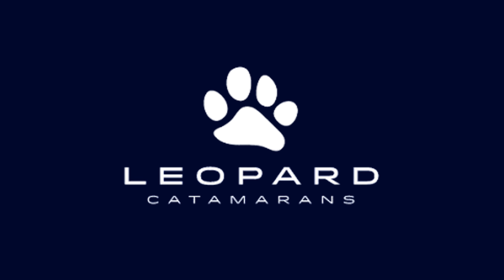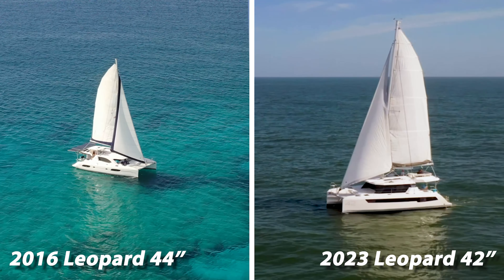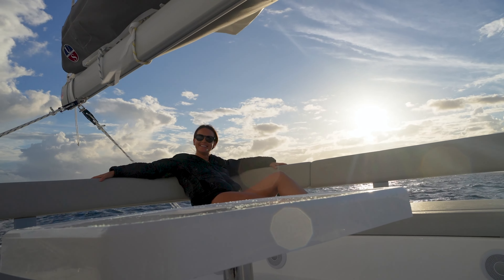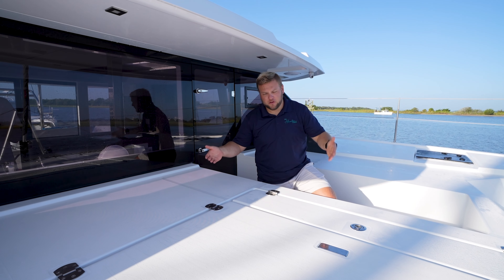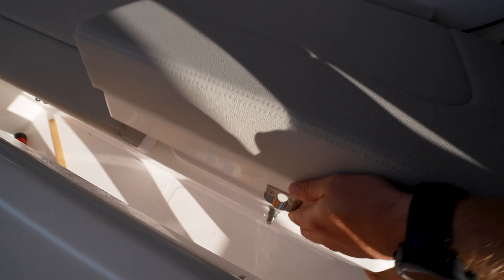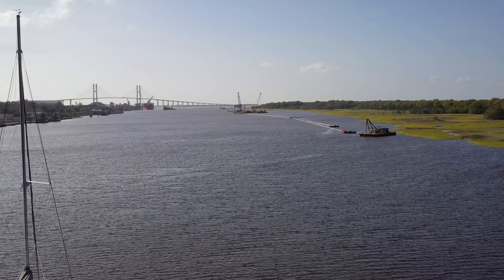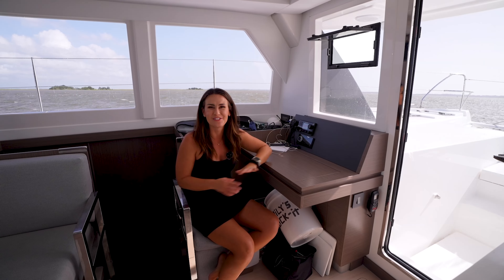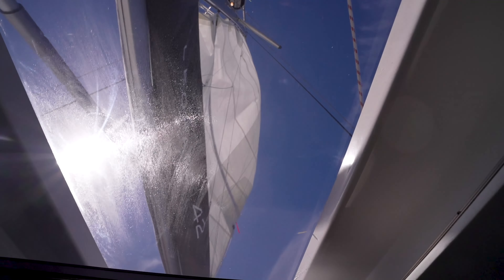We Lived On This BRAND NEW Luxury Catamaran!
We Lived On A Brand New Leopard 42 Sailing Catamaran for 9 days as we delivered her from Fort Lauderdale, FL to the 2023 Annapolis Boat Show where she will be on display for all to see.

We make a quick overnight pit stop in Brunswick, GA to top off on fuel, and water, and to take a break from the wind and waves that we have been pounding against the last 48 hours.

Now that we have been on board for a couple of days, we’re going to show you around this luxury floating home and share with you the things we have come to love about this new sailboat!

0:00 Introduction
1:28 The Crew
2:01 New vs. old
2:20 The specs
3:56 Rigging
4:21 Exterior features
6:09 Our favorite spot!
9:32 Let's see the inside!
17:48 Port side tour

Everything we ❤️ from camera gear to swimsuits and dive gear!

Who is The Adventure Crews?
Cole and Emily Crews are a husband-wife duo who have taken a bold step away from traditional careers and societal norms, instead choosing to embrace life as captains, entrepreneurs, and content creators. They have wholeheartedly embraced a nomadic lifestyle, sailing aboard their catamaran and capturing the essence of their travels through captivating content. As The Adventure Crews, their mission is to inspire others to break free from societal constraints and chart their own course towards a purposeful and sustainable existence. Join them as they defy the odds and prove that life's greatest adventures lie beyond the beaten path.